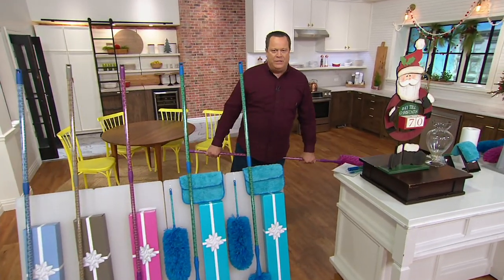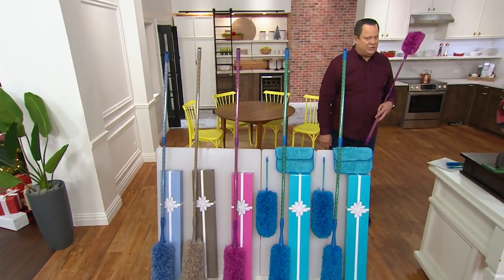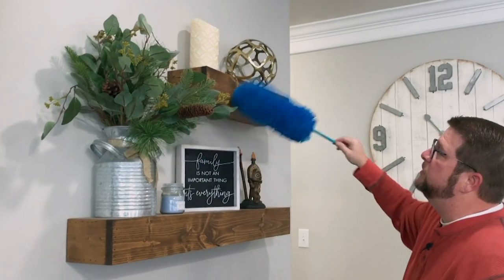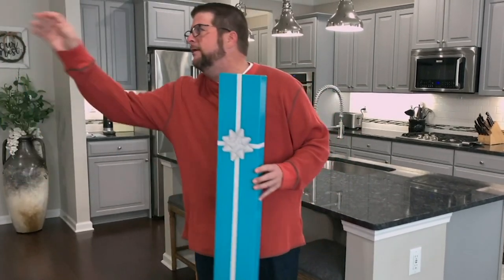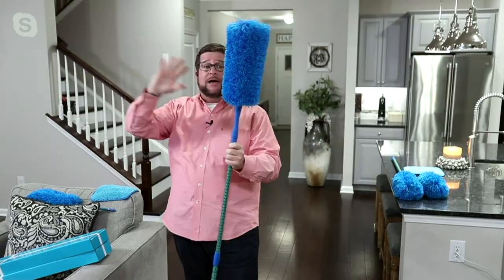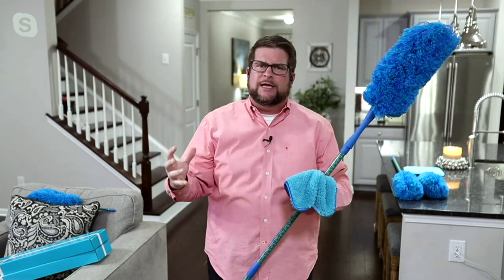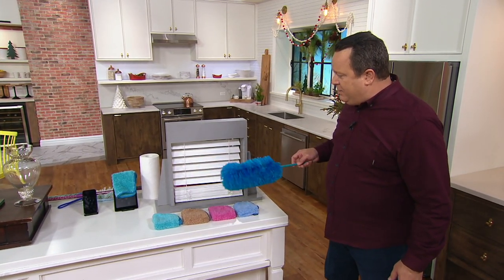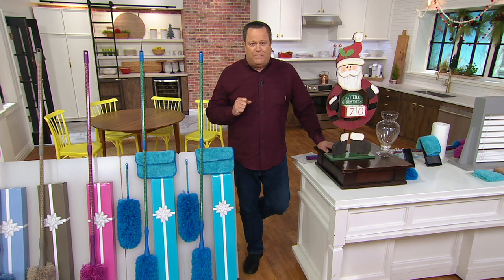Set of (2) 5-Pc Microfiber Duster Sets by Campanelli on QVC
Set of (2) 5-Pc Microfiber Duster Sets by Campanelli

Share your dust-busting secrets with your family and friends thanks to this set of two microfiber duster gift sets. Each set includes two dusters, one extension pole, and two Puppy Fur towels designed for faster and easier cleaning. From Campanelli Products.